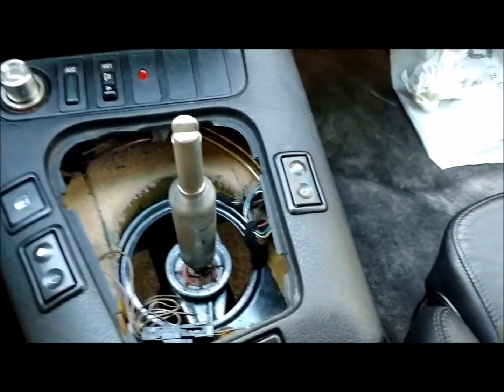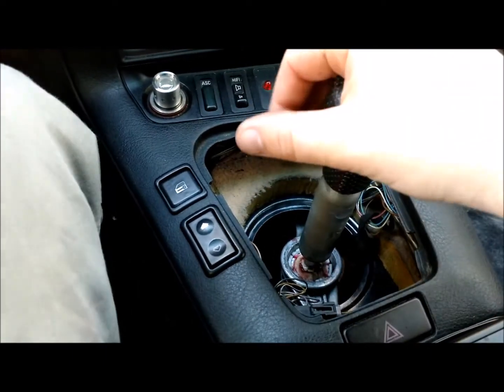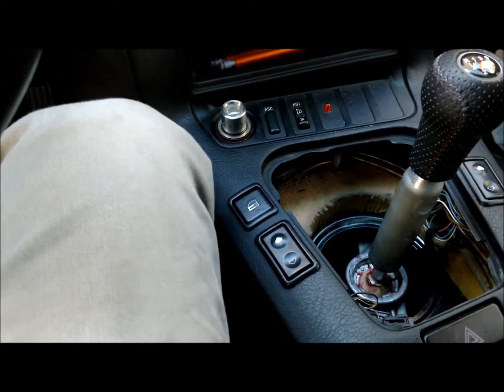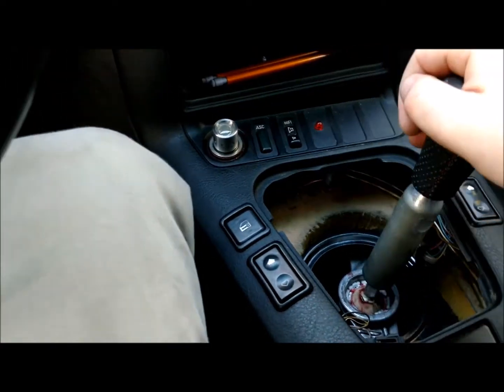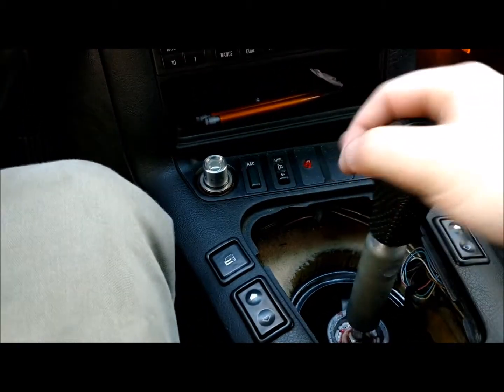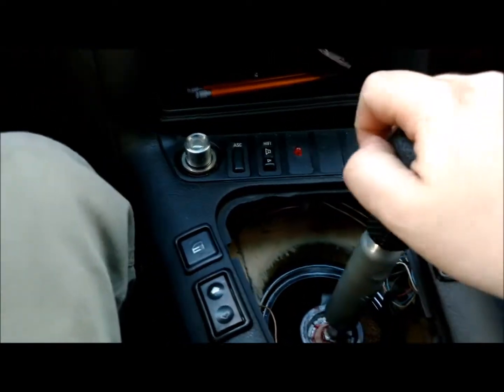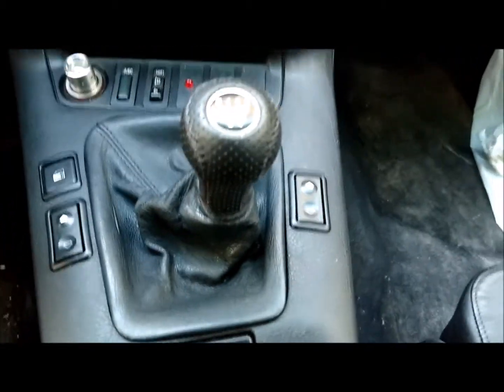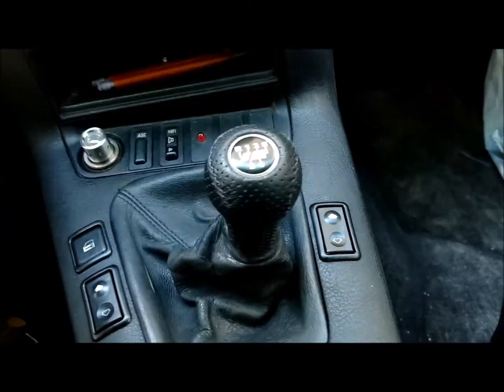BMW E36: 5th Gear Lean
Explanation on what 5th gear lean is on an E36 ZF transmission